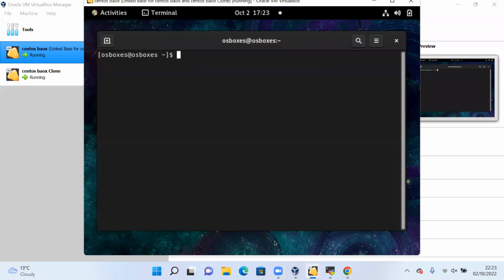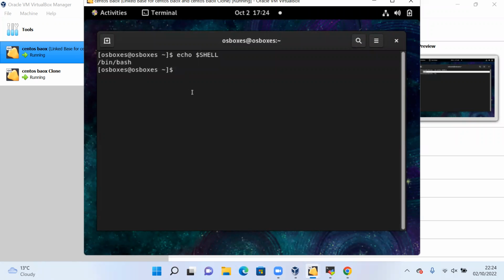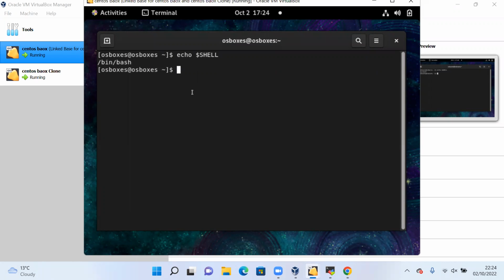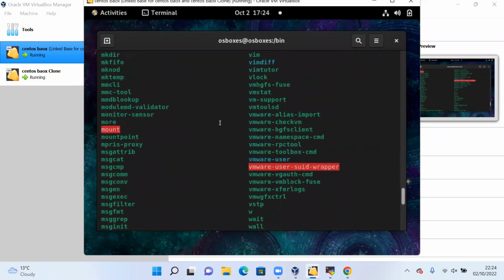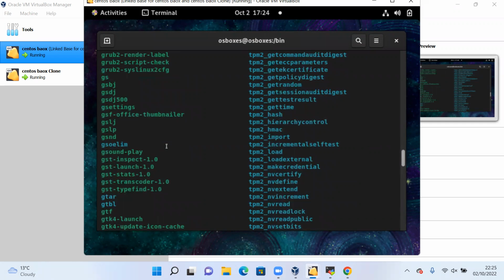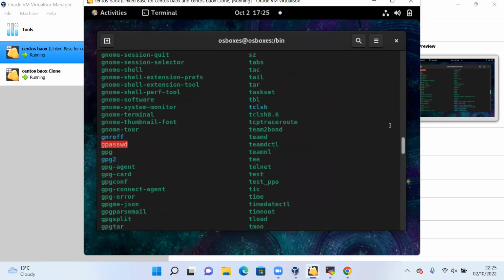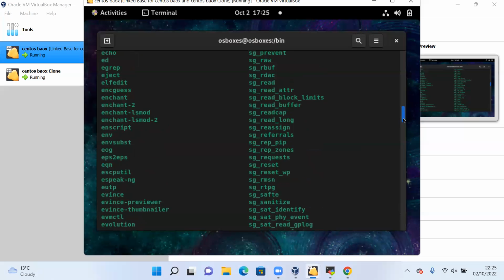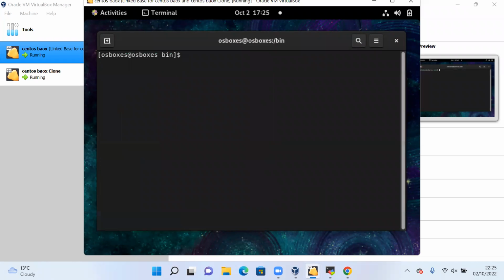Lesson 11 A quick tour of the Linux SHELL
In this lesson we will have a look at the linux shell